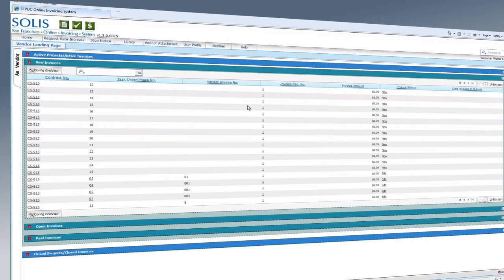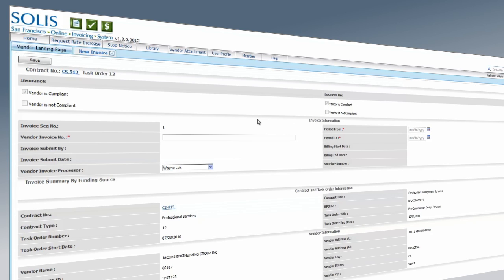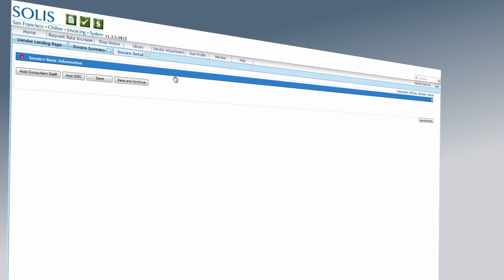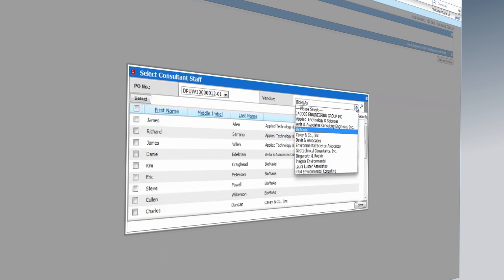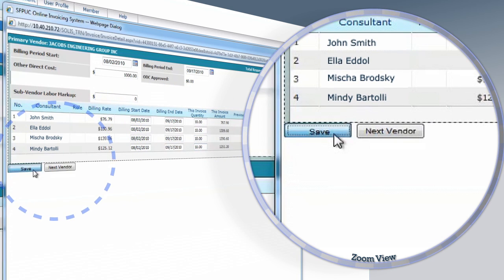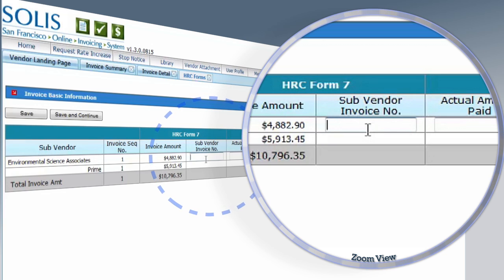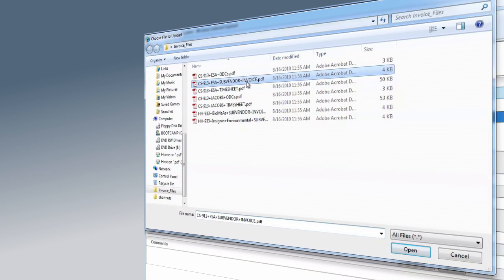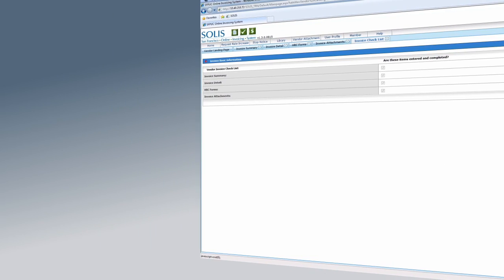SOLIS Quick Start Tutorial - Audience: Professional Services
This is a Quick Start tutorial for Professional Services.  City Vendors and Staff are introduced to the basic workflow of submitting an invoice with SOLIS.